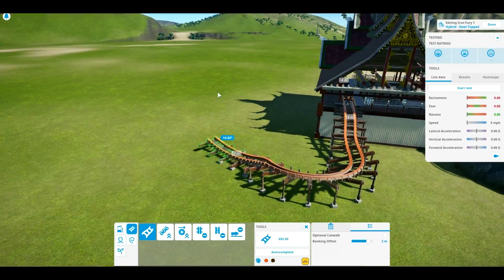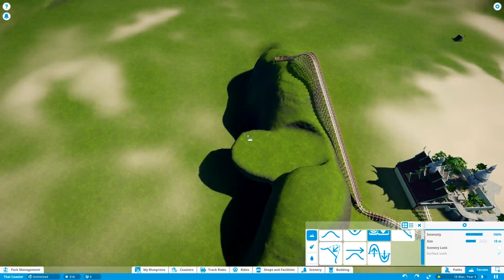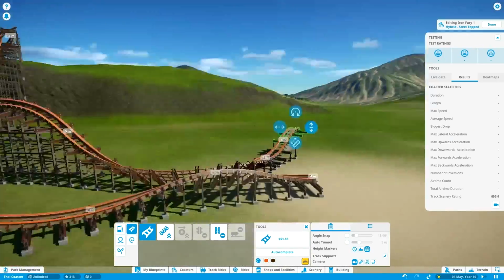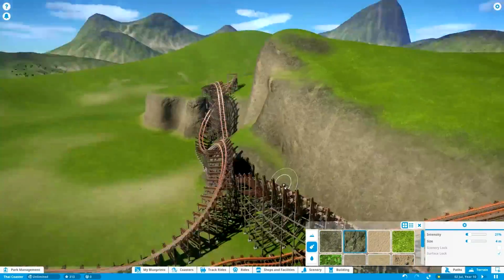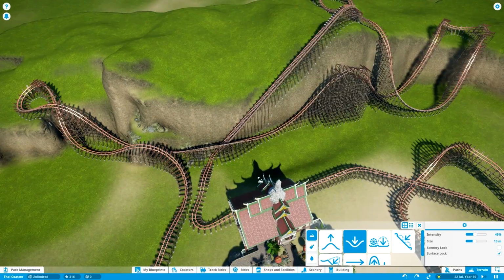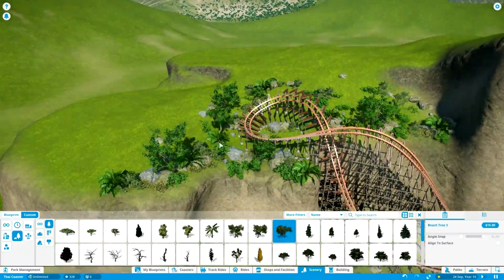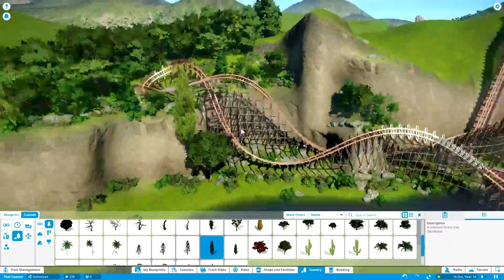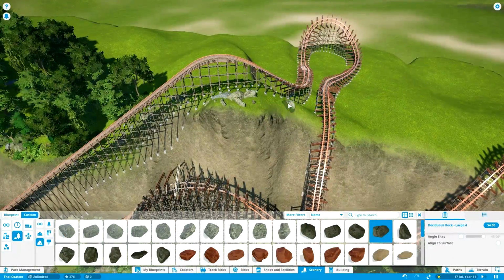Planet Coaster - Garuda (Part 1) - Thai Hybrid Coaster Layout (ft. Rudi Rennkamel)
Welcome to Garuda, an RMC hybrid coaster that snakes along a rocky cliff and lush Thai gardens and temples. In this first episode, I'm working on the coaster's layout - including multiple overbanked turns,  reverse banking elements, a trick-track double up, a zero-g stall and a low to the ground finale. I also start work on the detailing of the cliffside which the coaster runs along, shaping terraforming and terrain textures and adding tropical foliage and rockwork.

I start off the video with the station made by Rudi, who will pick up the park again in the next episode on his channel, to work on the scenery surrounding the layout.